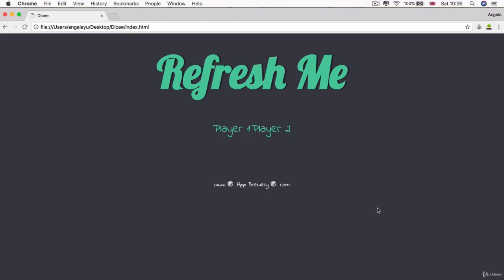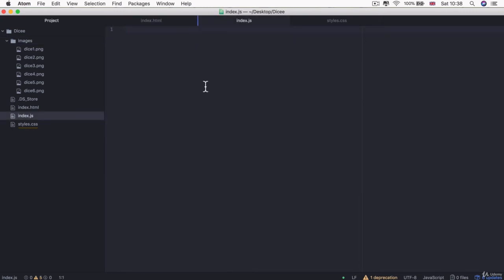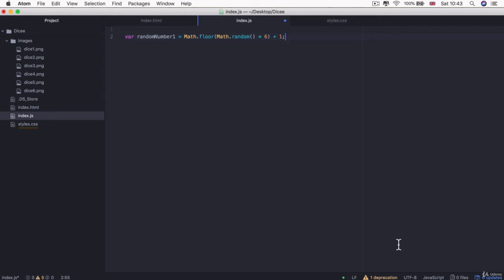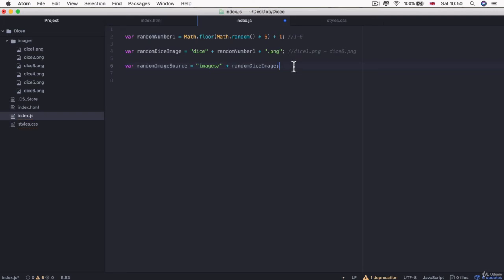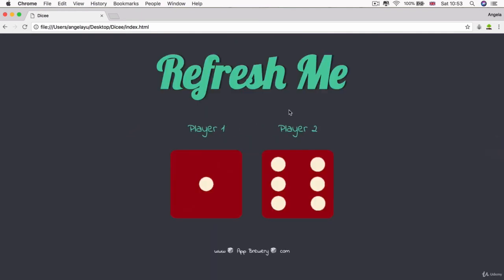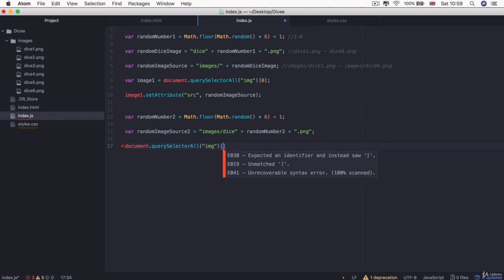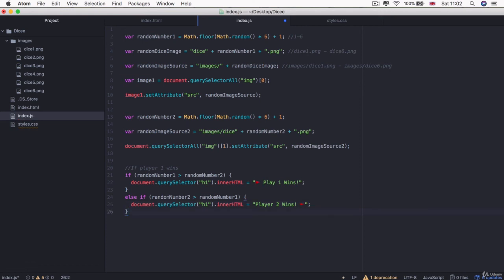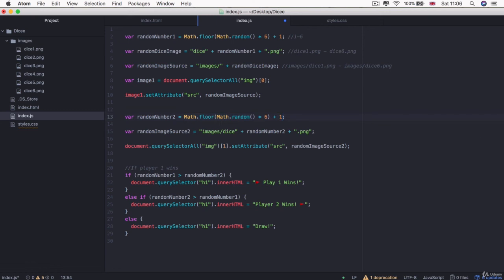122 The Solution to the Dicee Challenge